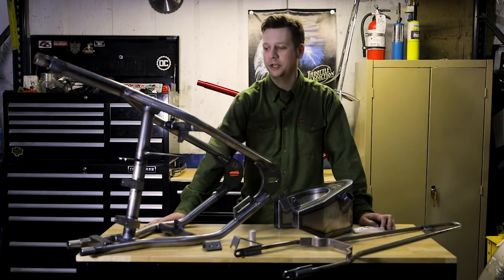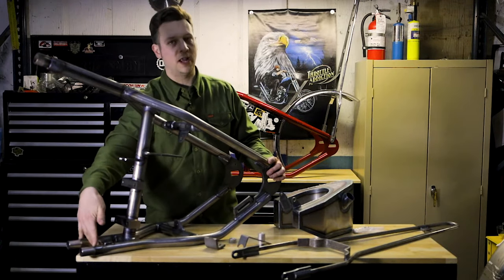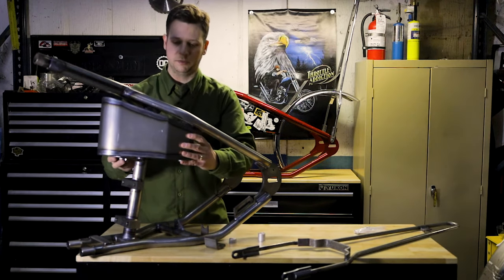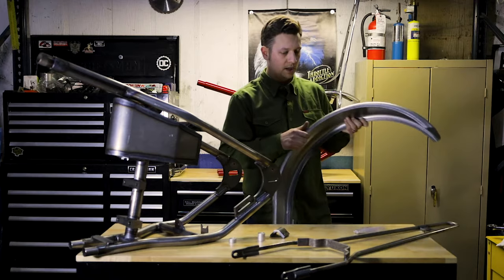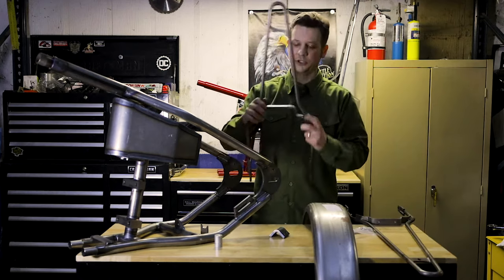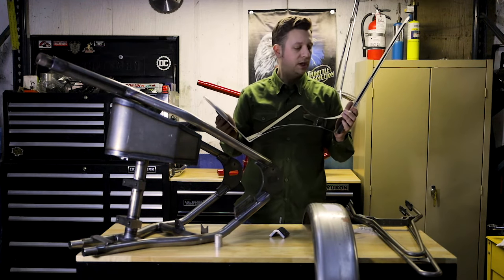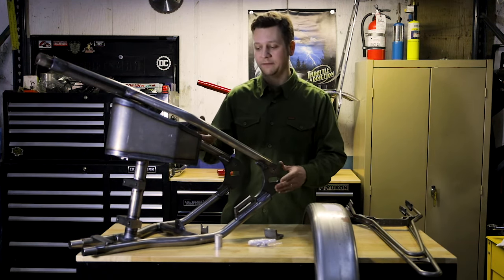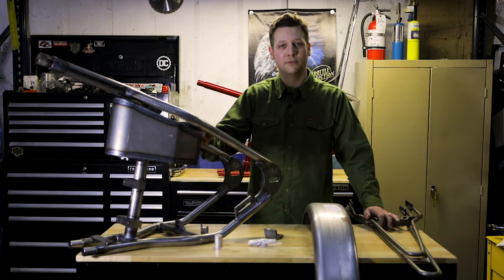Hardtail a Sportster: In depth review of the Throttle Addiction Deluxe Sportster Hardtail Kit.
Zach walks through all the details of the Throttle Addiction Evolution Sportster Deluxe Hardtail Kit. This kit is the legacy Haifley Brothers Kit, that is now being manufactured by Throttle Addiction in Eau Claire Wisconsin. The sporty hardtail kit is designed to fit 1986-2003 Harley Davidson Sportsters.